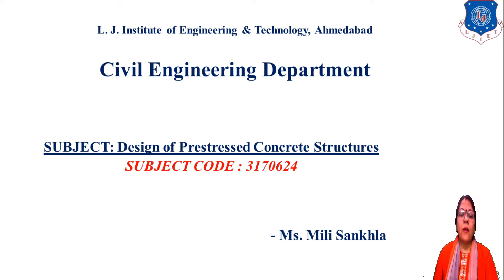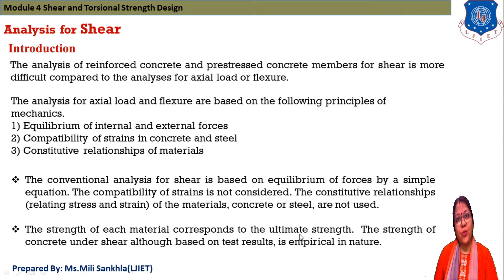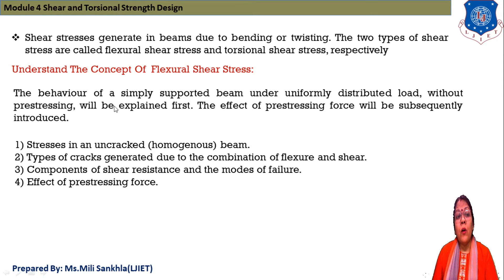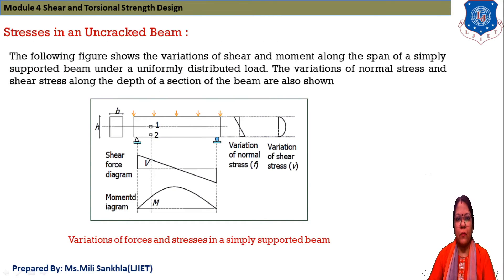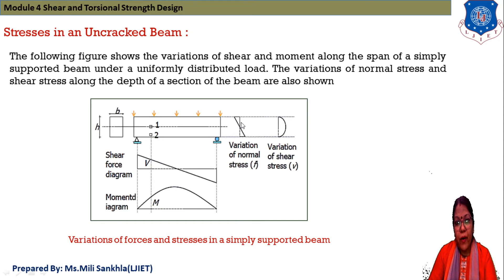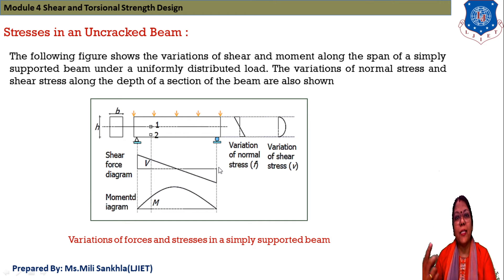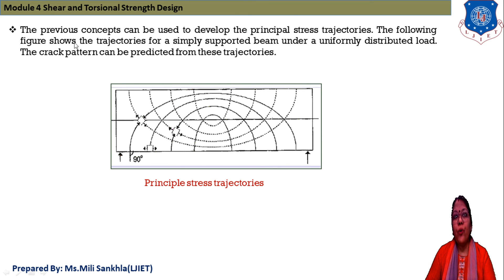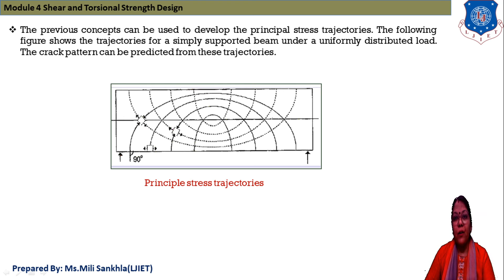Lec-32_THEORY OF SHEAR STRESSES | Design of Prestressed concrete Structures|CIVIL ENGINEERING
LJinstitute of Engineering and Technology